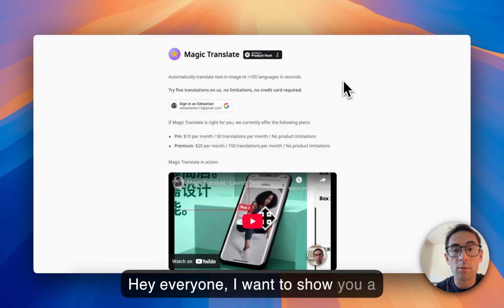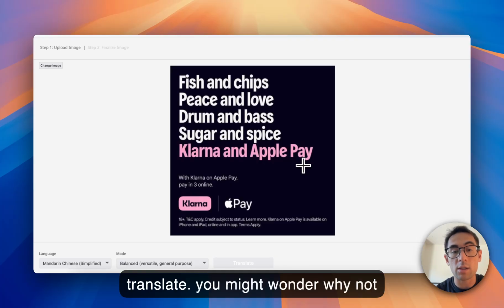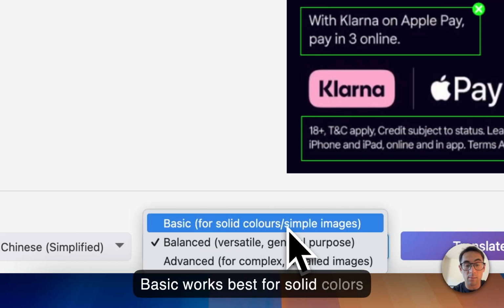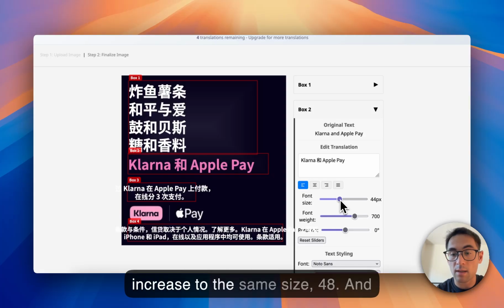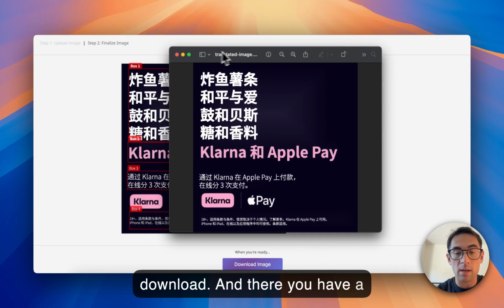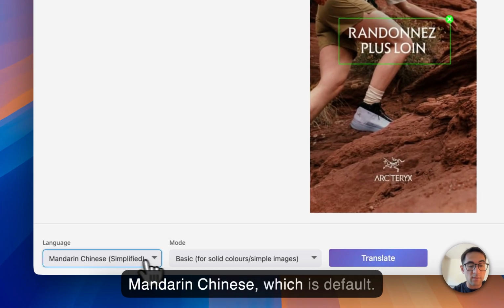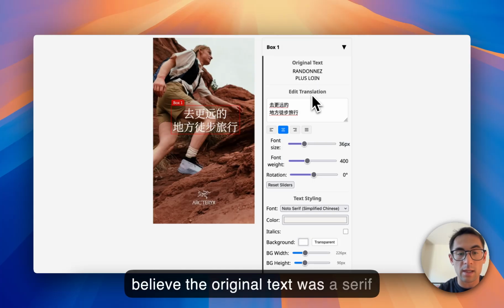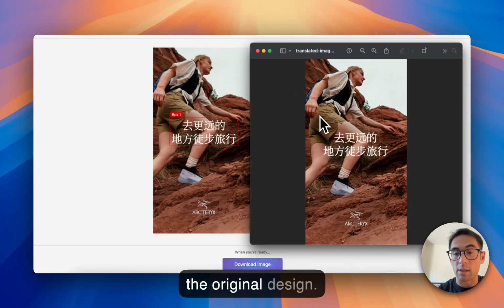How to translate text in images in minutes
Learn how to translate text in images (burned in text) using Magic Translate.

Try 5 translations for free, no limitations, no credit card required

The workflow is simple, just upload your image, select the text you wish to translate, choose the target language and image mode, and Magic Translate will transform your image in seconds.

Here are some general tips for using Magic Translate and getting the best results:

1. Images with text overlaying clean and clear backgrounds tend to work best. Backgrounds with a lot of noise (e.g. highly abstract/artistic text) are harder to process in general.

2. After uploading your image, use bounding boxes to mark distinct groups of text (e.g. group completed phrases together). Magic Translate will translate each group of text together, so for the best results, each bounded group of text should be independent of each other.

3. Make sure to choose the correct mode before translating. The mode tells Magic Translate about the kind of detail present in the image. Basic mode is best for simple/solid colour images, while more advanced modes are suitable for images with a lot of detail (e.g. photograph-based images).

Chapters:
00:00 Intro to Magic Translate
00:25 Demo 1: Translate Klarna ad (basic example)
01:50 Demo 1: Editing text on image using basic mode
03:00 Demo 2: Translate Arc'teryx ad (advanced example)
03:45 Demo 2: Editing text on image using complex mode